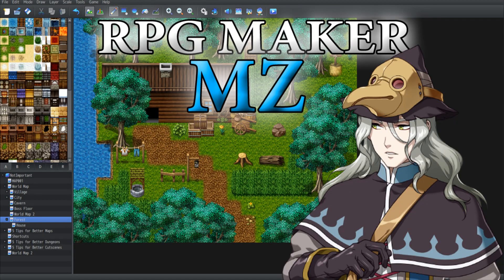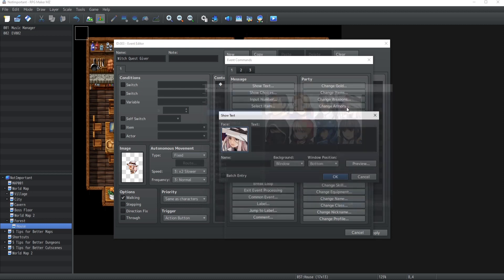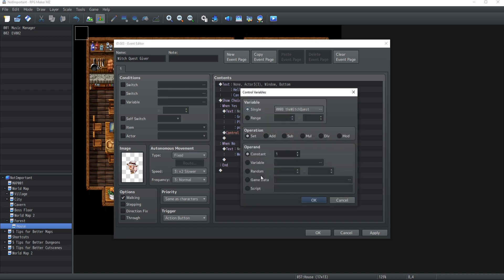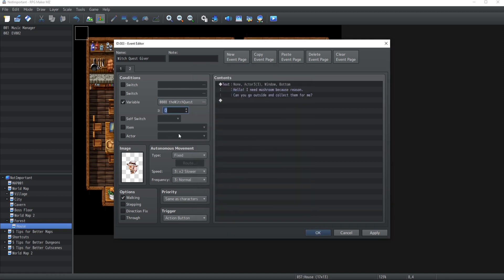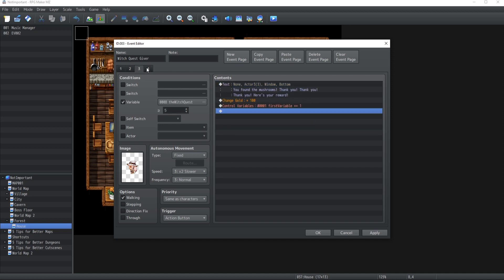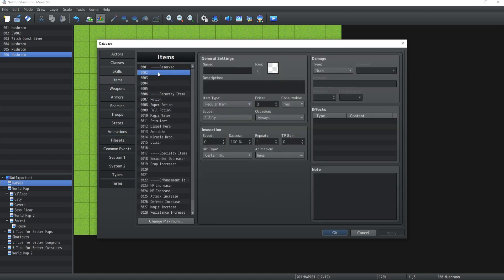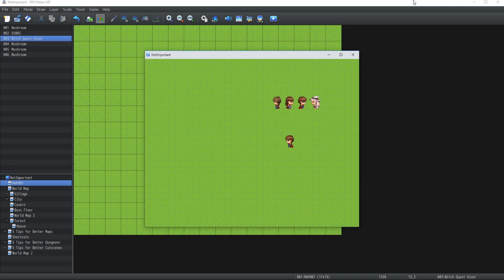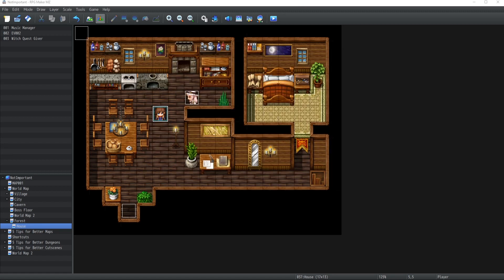RPG Maker MZ Tutorial #29 - Create Quest Properly!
Hey folks! In this video I'm showing tips and tricks on how to create a quest PROPERLY. Lots of misinformation about how to create a quest is going around, while these other methods works, they are prone to problems that we are reviewing today!